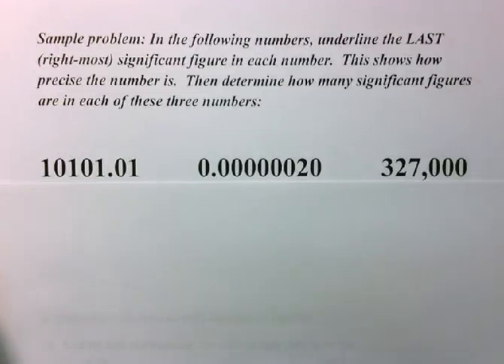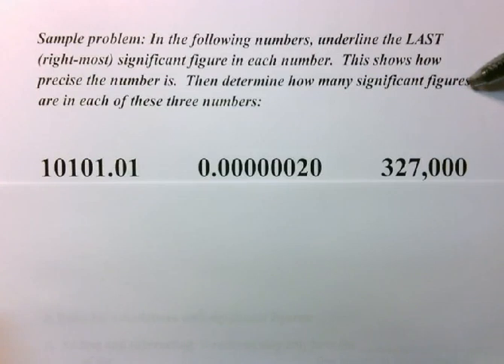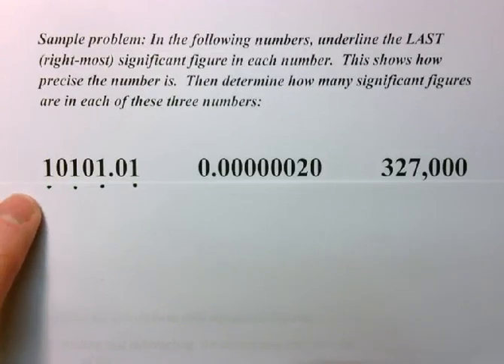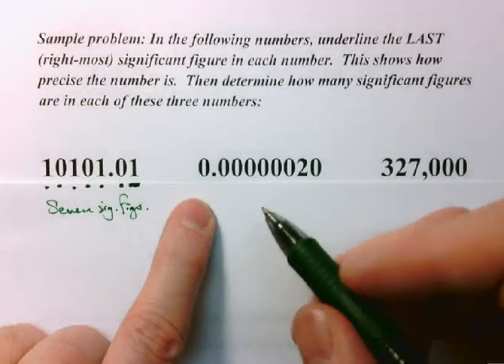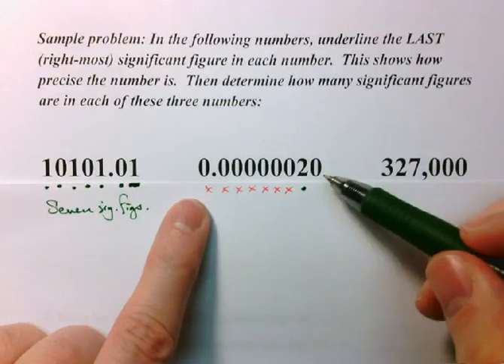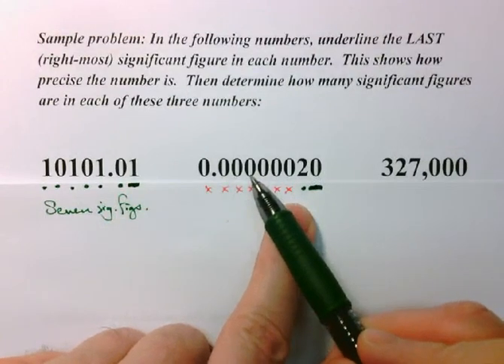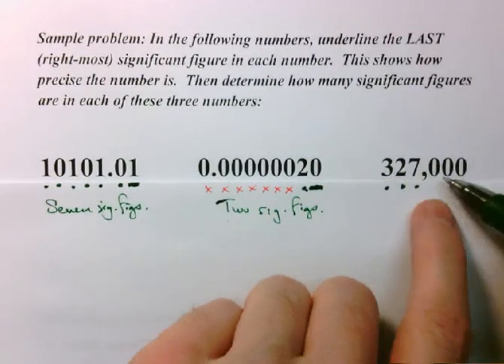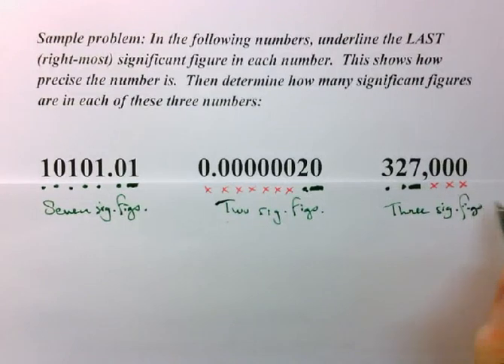Ch1 Video 3 -- Significant Figures, Part 2 (5m50s)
This video provides three practice problems for identifying how many significant figures are in a measured number. Answers are included and discussed.